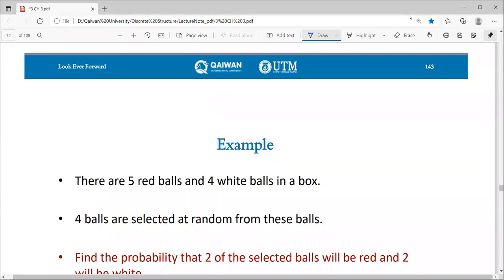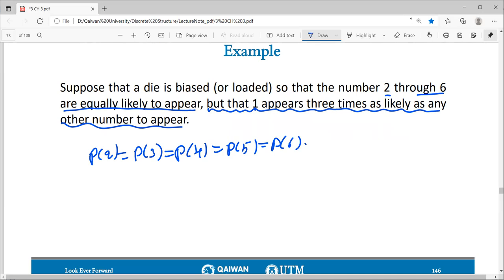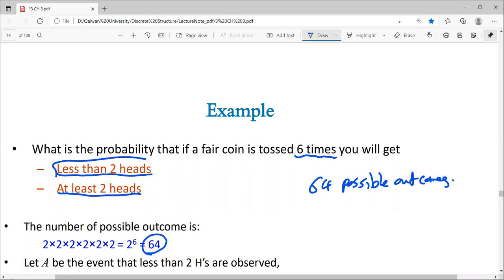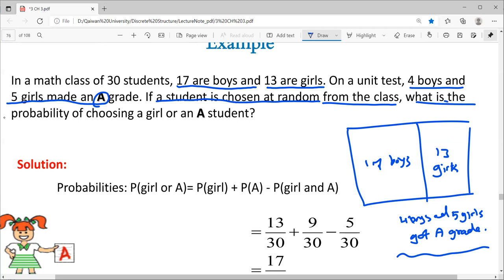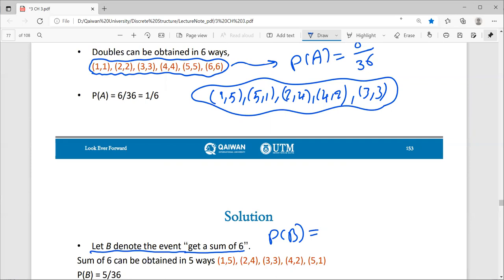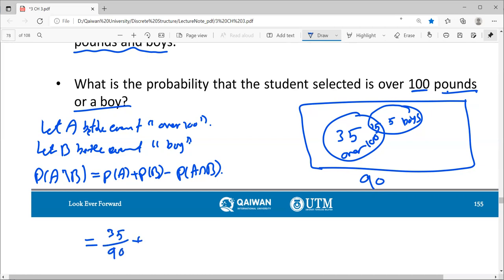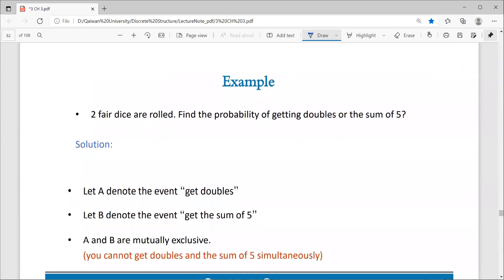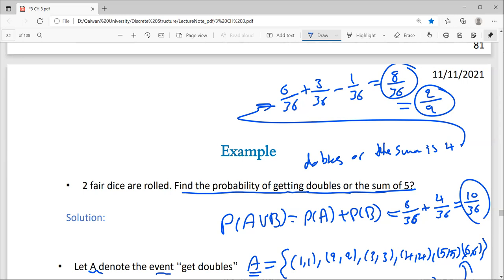DS Week 7 Lecture 2